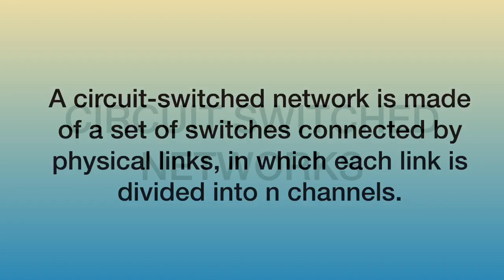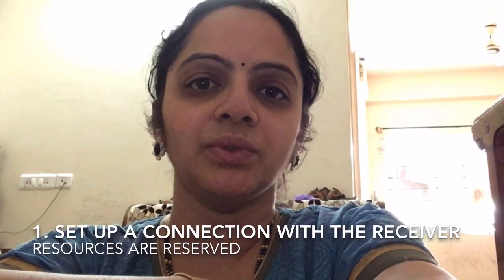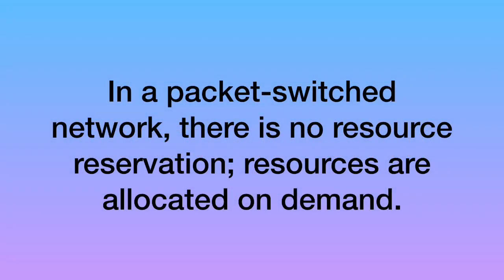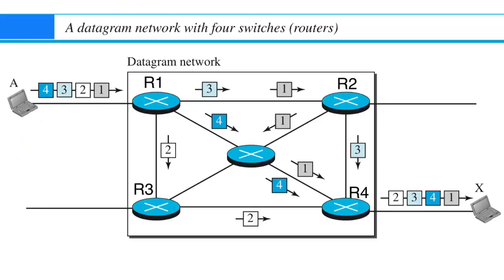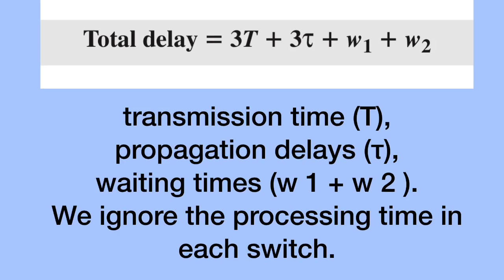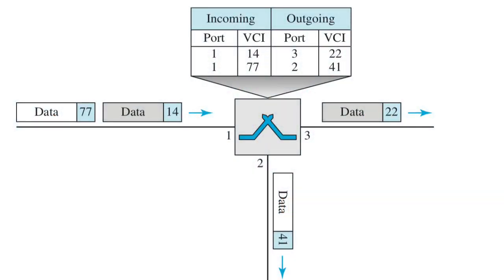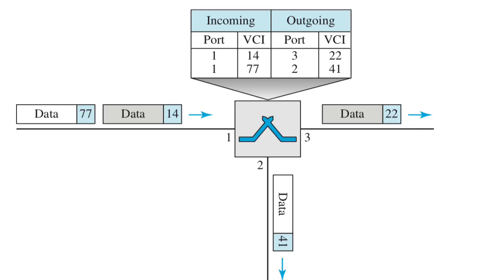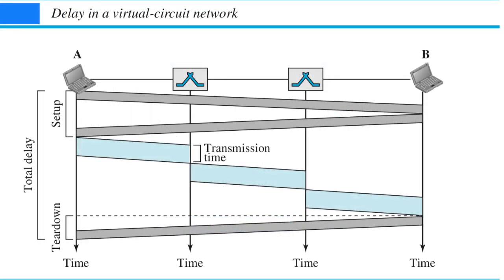Switching explained : DC 18CS46 VTU SJBIT circuitswitching packetswitching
This video contains the explanation of Circuit switched network, Packet switched network: Datagrams network and Virtual circuits with example as prescribed by VTU 4th Sem Data Communication 18CS46 syllabus.
Note:
1. VCI is decided in prior and assigned for each link through the path in virtual circuit.
That will be included in routing table of respective router attached to that link. Whenever a router receives a packet, it checks the table and forwards that packet to next node through mentioned outgoing port and VCI number.
2. For different types of (video/audio) of communication different virtual circuit paths are taken.
3. In a network there can be plenty of virtual circuits based on need.